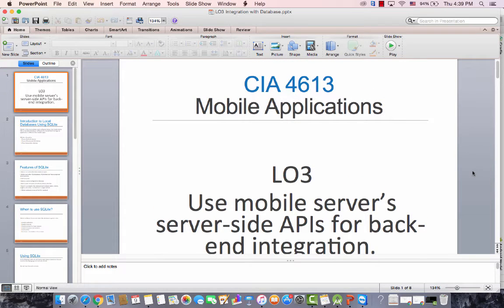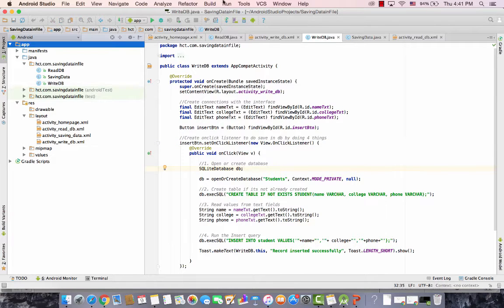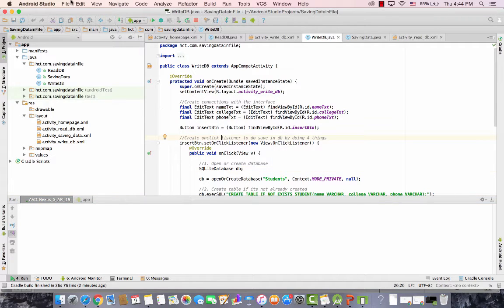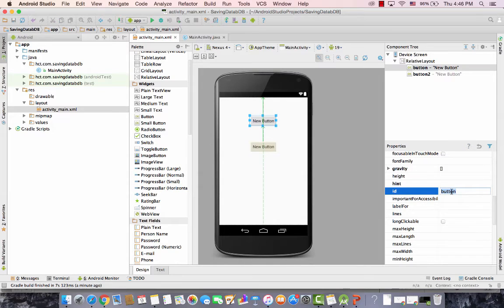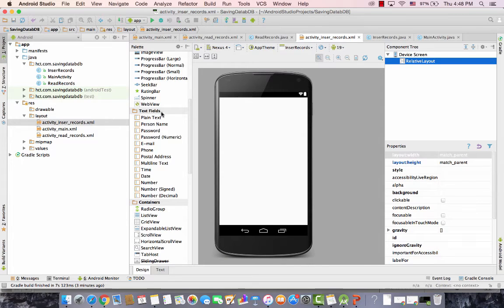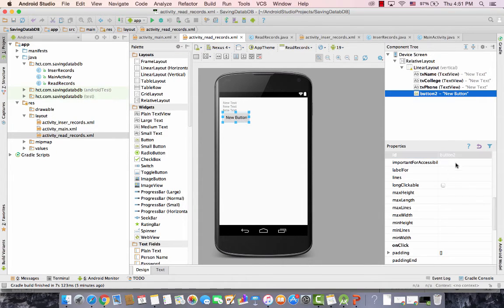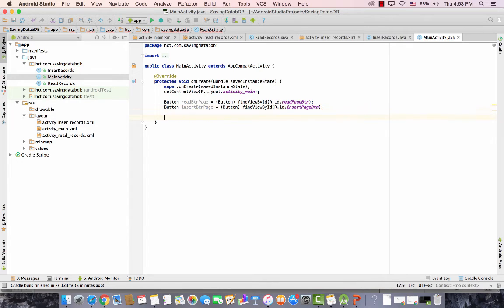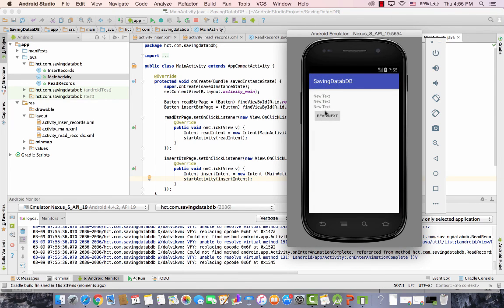Inserting Data using SQLITE in Android 1 of 2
This is a tutorial in which I teach how to insert data in SQLite database from Android